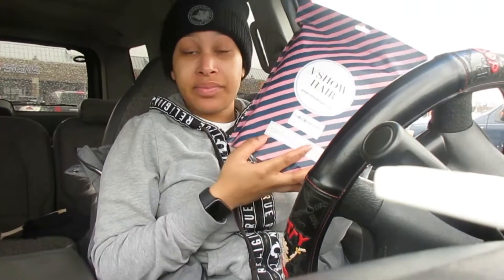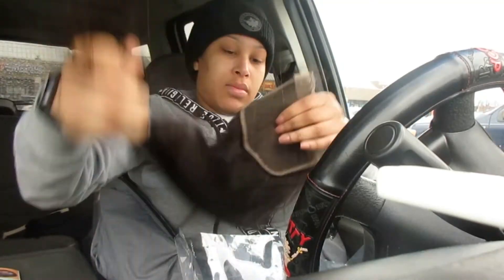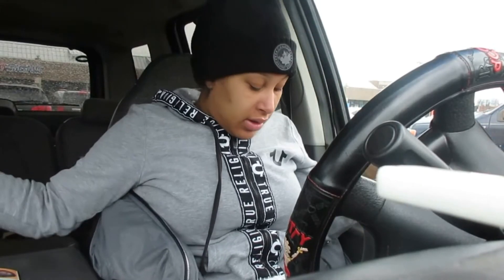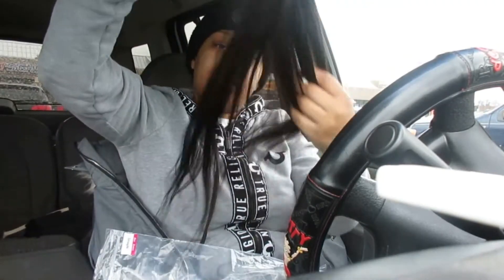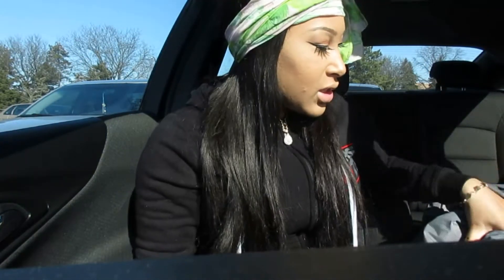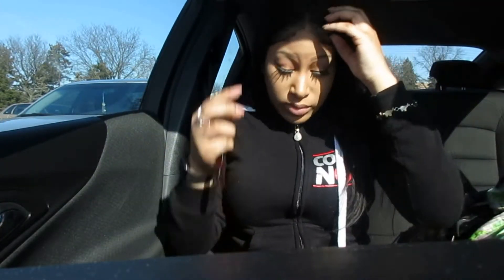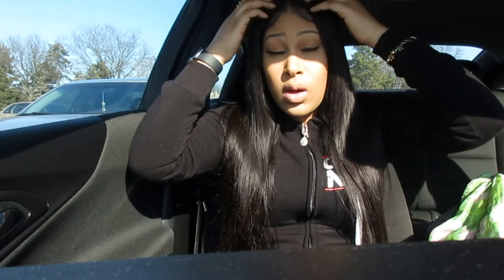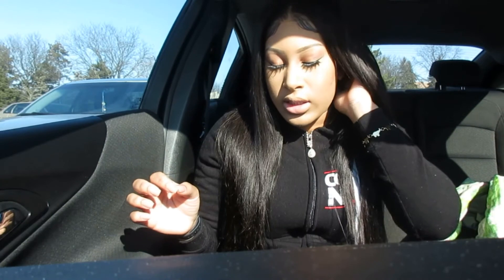VSHOW HAIR | INITIAL UNBOXING AND ONE WEEK UPDATE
BACK AT IT AGAIN WITH ANOTHER VIDEOOOOOO!! I did purchase this hair with my own money. The hair overall is good but I just can't get with the cheap lace anymore. What hair company should I review next?